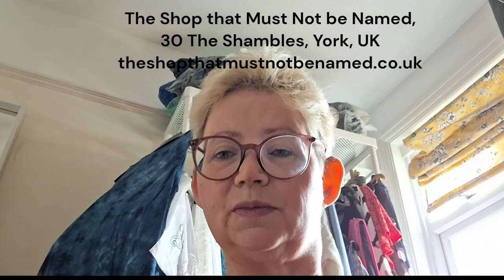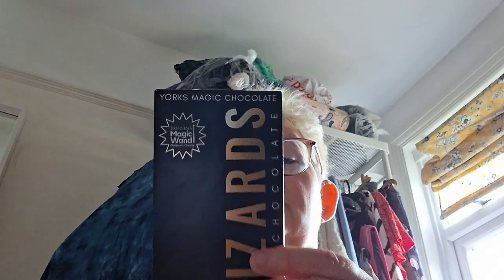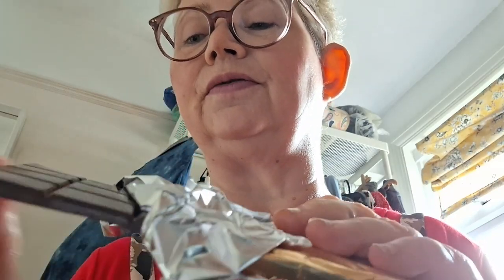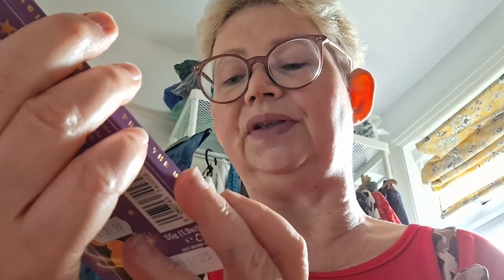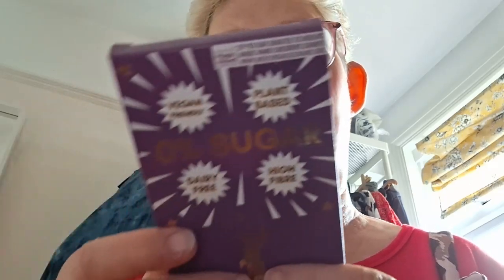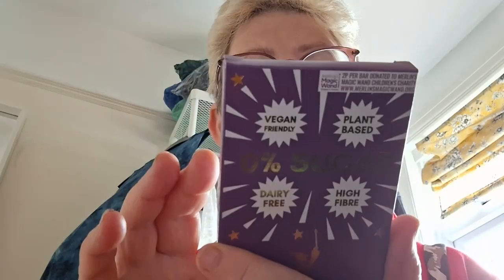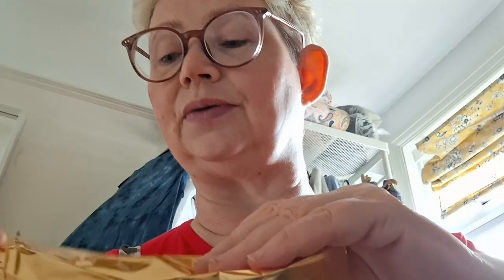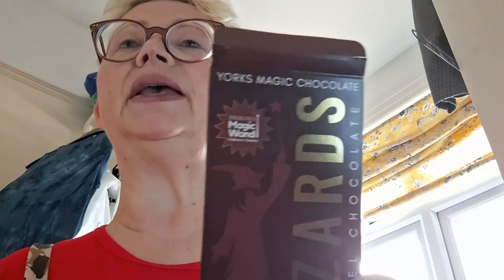Wizards Chocolate Bars review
Reviewing three Wizard chocolate bars purchased from The Shop That Must Not Be Named in York, UK. Each 55 g bar is made in York and costs £2.99, two pence from every purchase going to Merlin's Magic Wand Children's Charity.
‪@YouTube‬ intro/outro templates ‪@clipchampcom‬
Intro/outro music: "Glitter" ‪@clipchampcom‬ stock audio